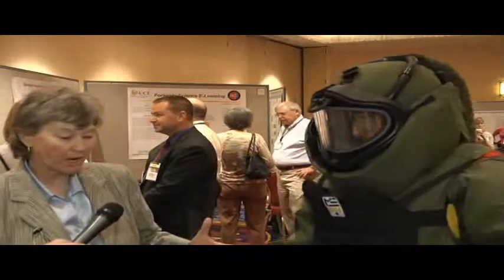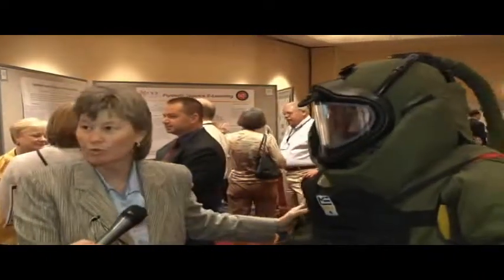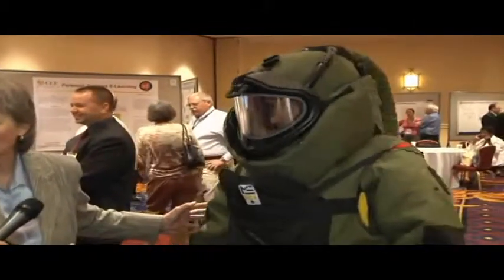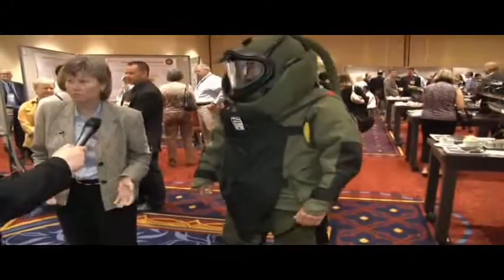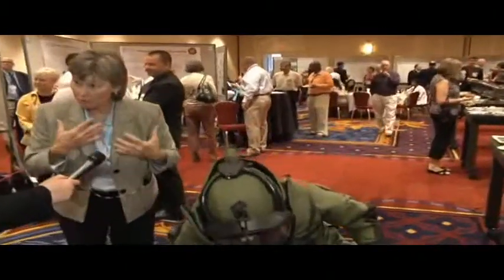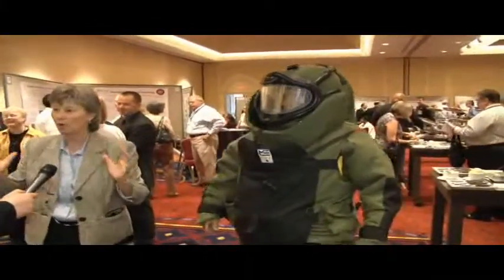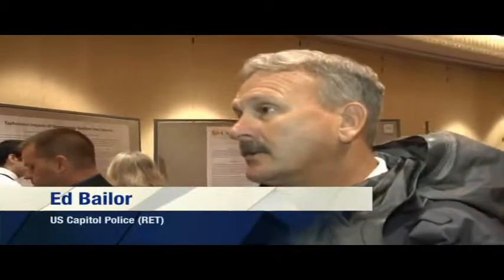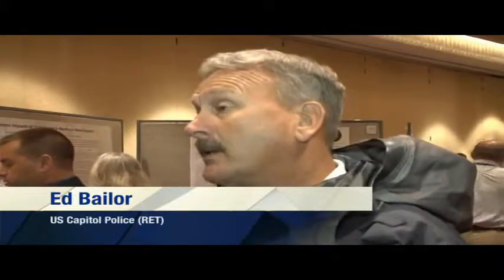A Look at NIJ Standards and Testing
In this interview conducted at the National Institute of Justice (NIJ) Conference 2011, Debra Stoe, NIJ, Tom Sharkey, National Bomb Squad Advisory Committee, and Ed Bailor, U.S. Capitol Police (ret.), discuss the CBRN (chemical, biological, radiological, and nuclear) standards and testing for bomb suits.
(Opinions or points of view expressed represent the speaker and do not necessarily represent the official position or policies of the U.S. Department of Justice.